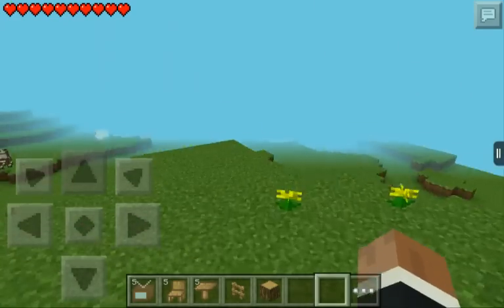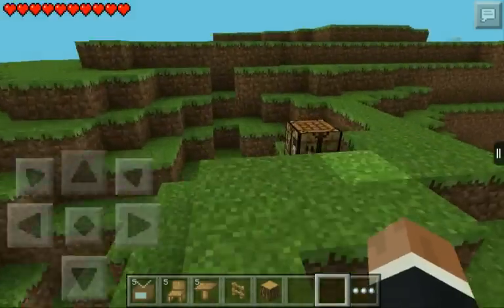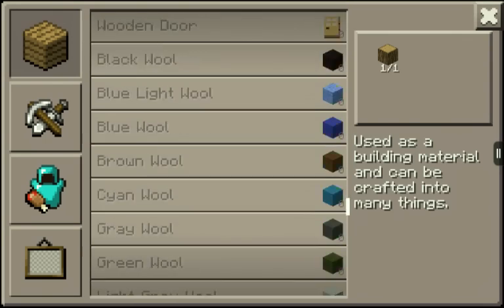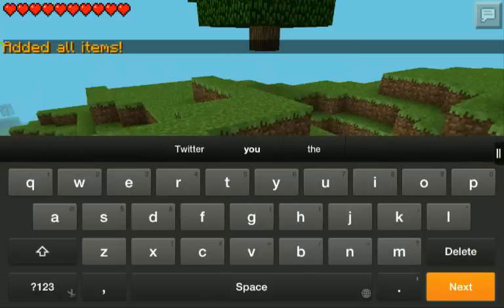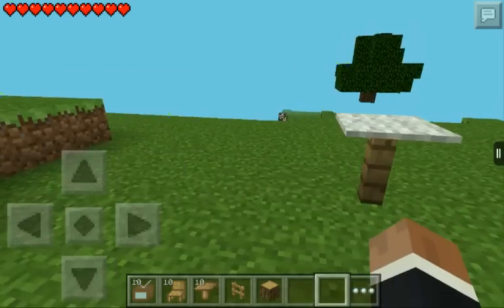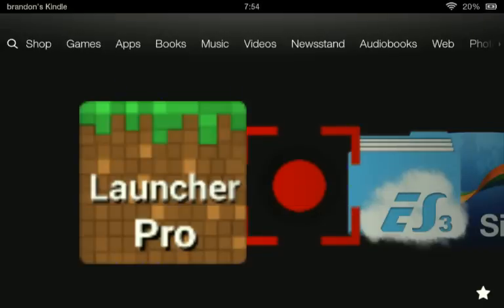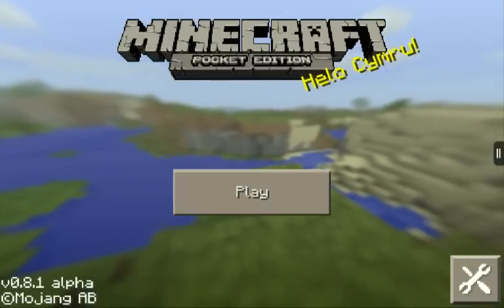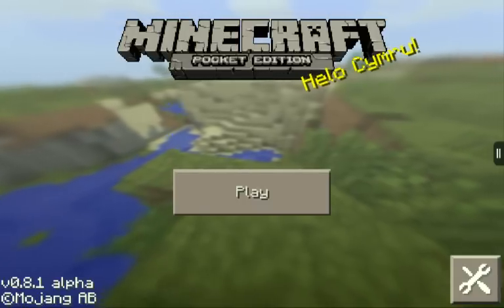Minecraft pe Furniture mod